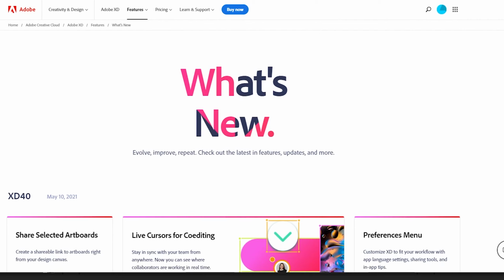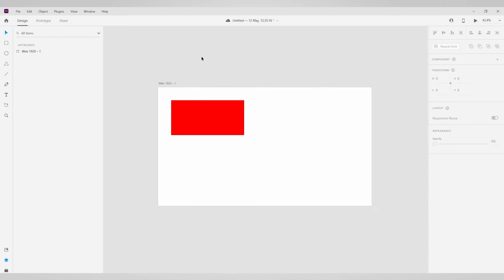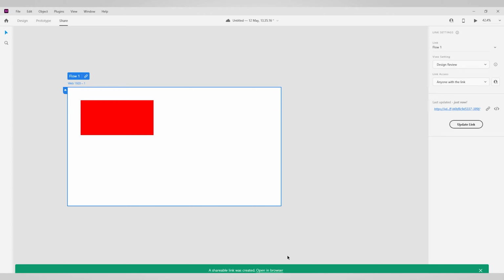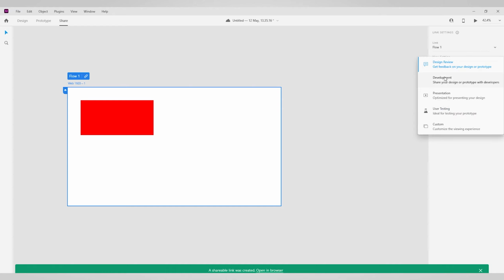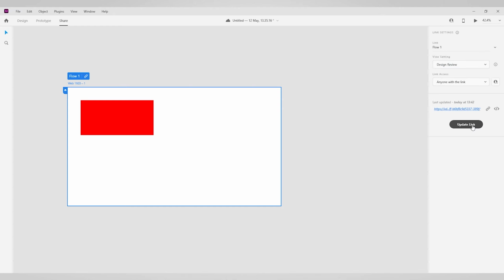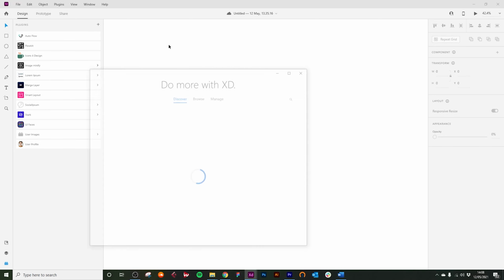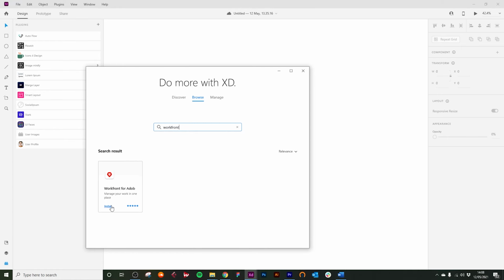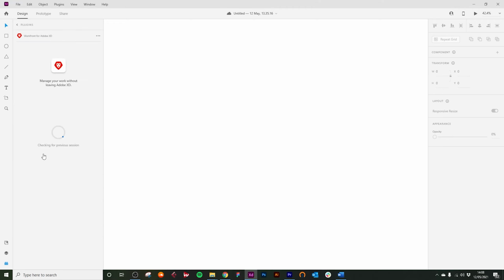Adobe XD May 2021 Update | What's in it?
This channel is meant to help you in your UIUX / Product Designer journey with a few facts, tips, curiosity videos.